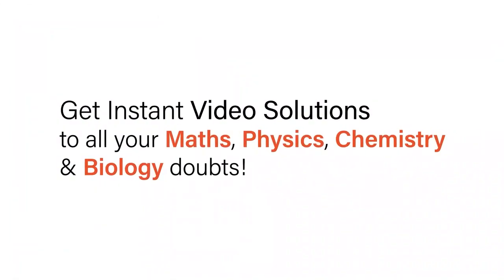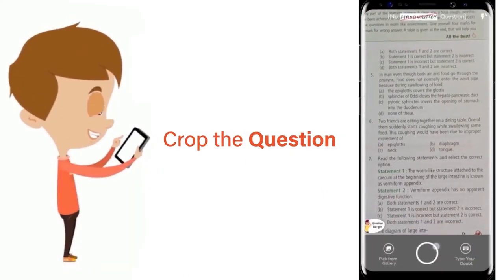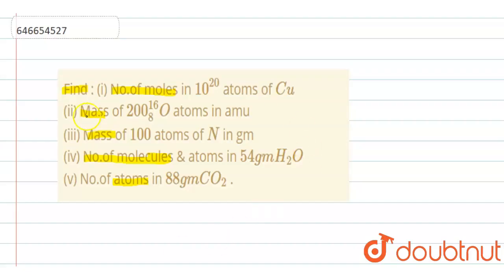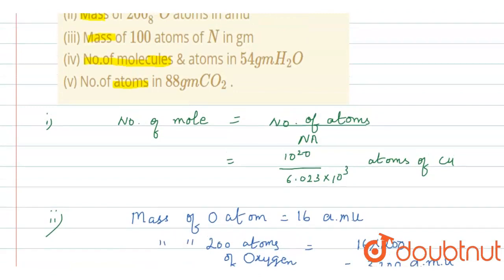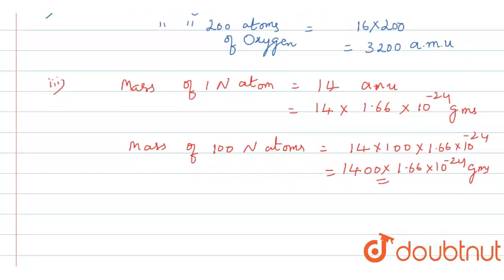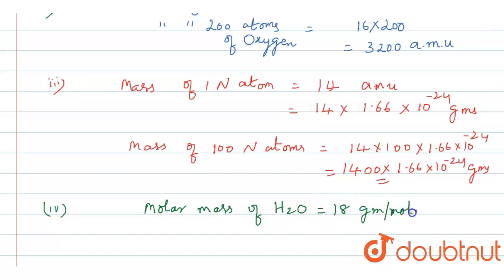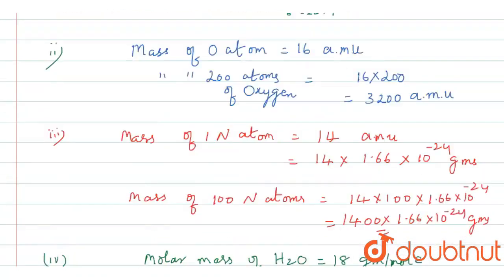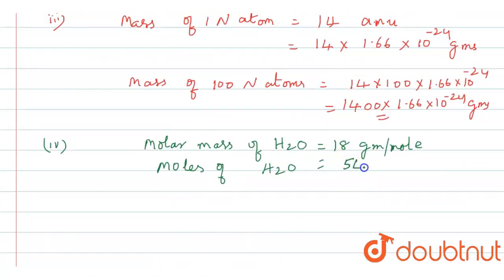Find : (i) No.of moles in 10^(20) atoms of Cu (ii) Mass of 200_(8)^(16)O atoms in amu (iii) Mass...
Find : (i) No.of moles in 10^(20) atoms of Cu (ii) Mass of 200_(8)^(16)O atoms in amu (iii) Mass of 100 atoms of Nin gm (iv) No.of molecules & atoms in 54 gmH_(2)O (v) No.of atoms in 88gmCO_(2) .
Class: 11
Subject: CHEMISTRY
Chapter: MOLE CONCEPT
Board:IIT JEE

👉 Have Any Query? Ask Us.